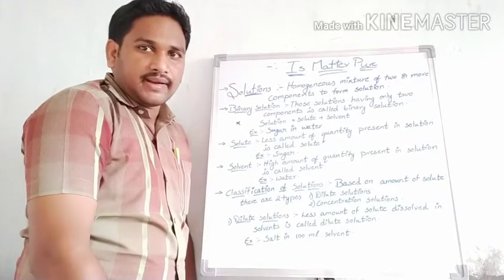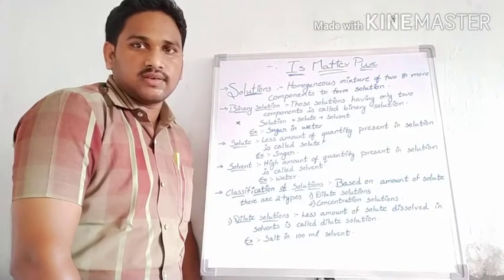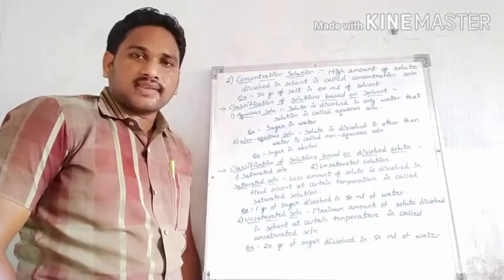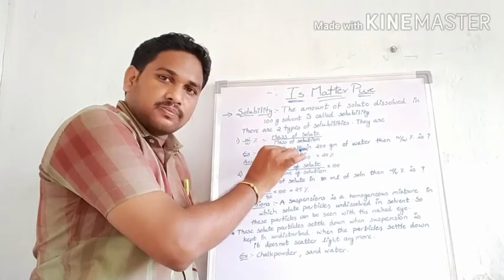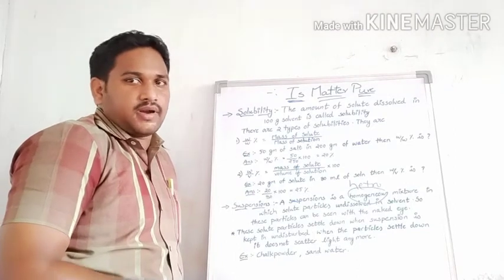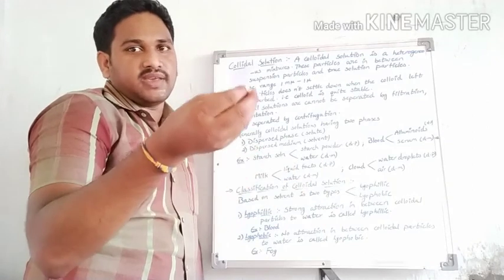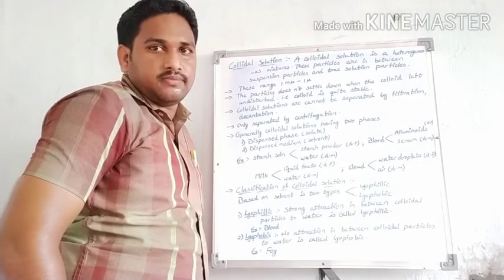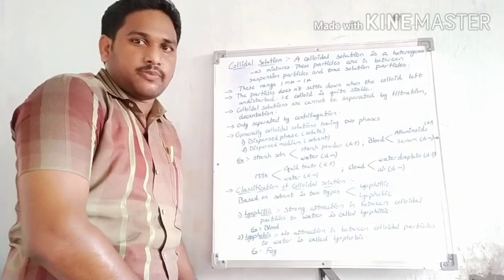Solution, colloidal, suspension